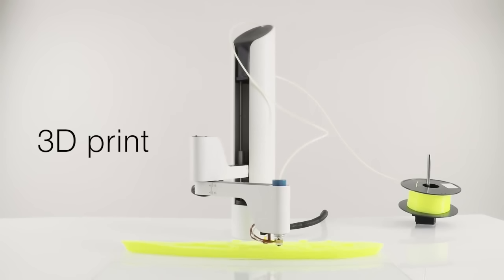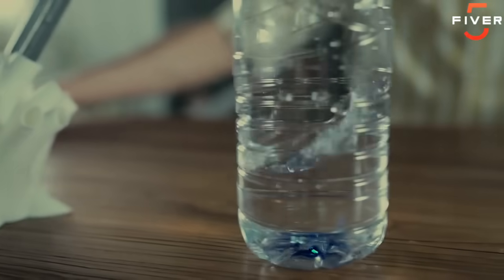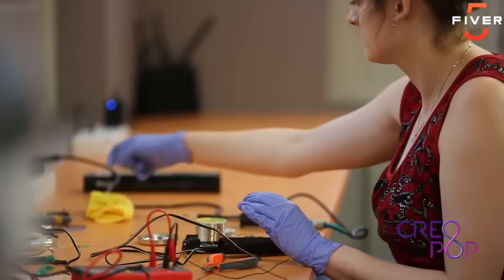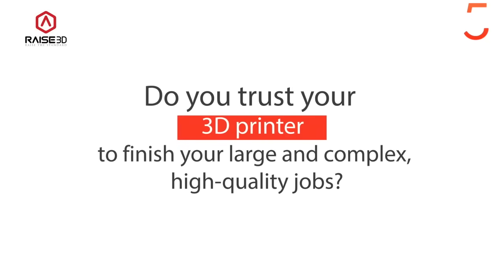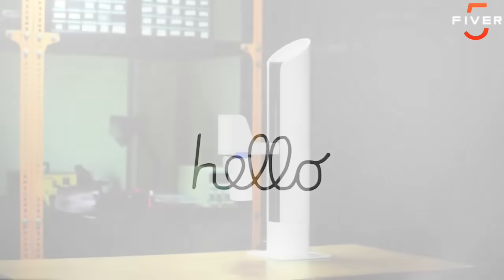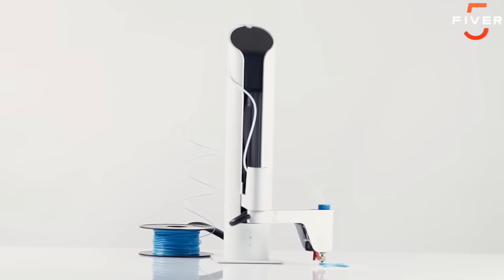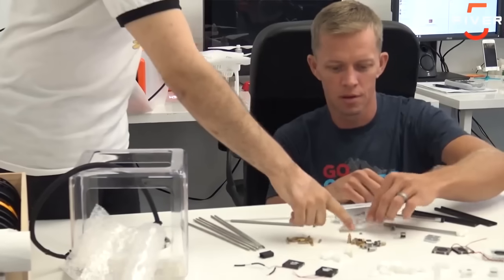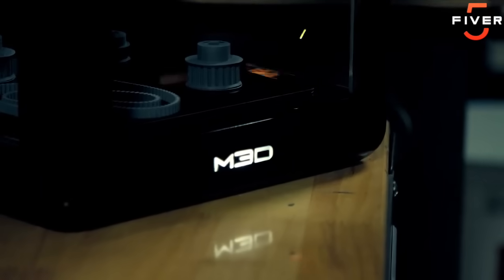5 Epic 3D Printing Gadgets You HAVE To Check Out